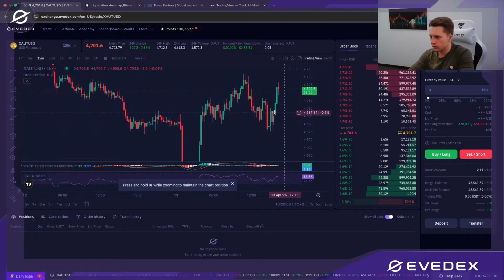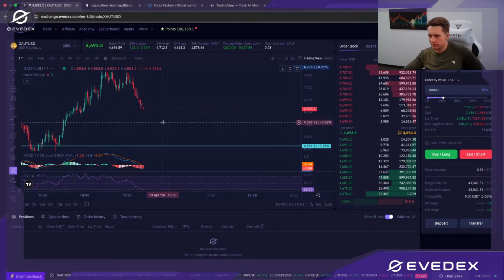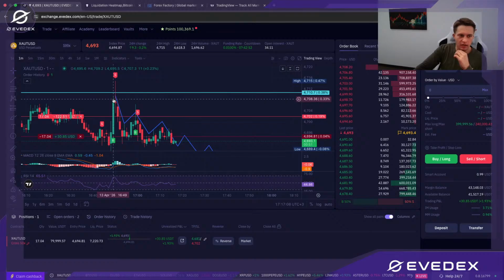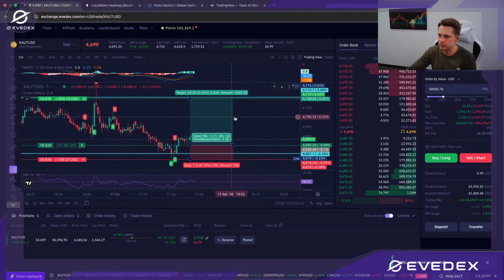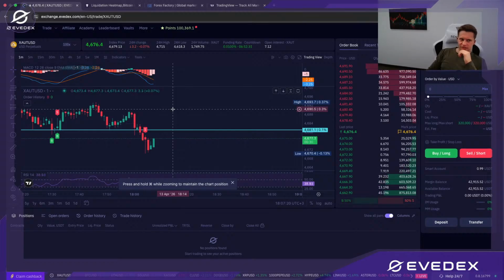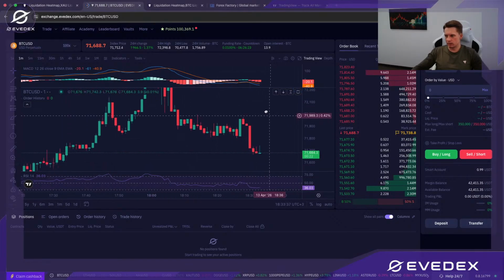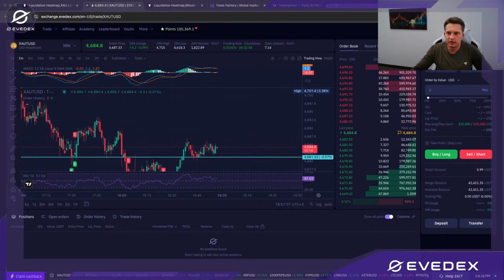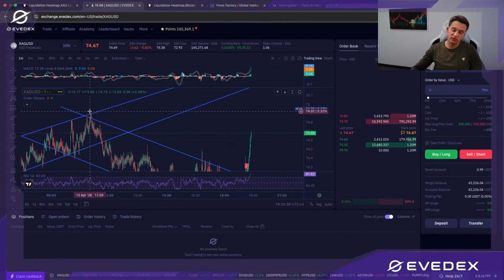Live Trading XAU/BTC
Join me live as I analyze the market and trade crypto futures in real time. We'll be breaking down Bitcoin and other major crypto pairs, identifying key support and resistance levels, liquidity zones, and potential trade setups as the market moves.

Whether you're here to learn how I approach futures trading, risk management, and technical analysis, or just want to watch the market unfold live, you're in the right place.

Trading involves substantial risk, and most traders lose money. Past performance is not indicative of future results. Never trade with money you cannot afford to lose.

Any results shown are not typical. We do not track or verify the performance of viewers, subscribers, or customers. As a provider of trading tools and educational content, we do not have access to individual trading accounts or brokerage statements. Therefore, we have no basis to determine whether viewers perform better or worse than the average trader.

Do not copy, mirror, or automatically replicate trades from anyone. Mirror trading is extremely risky. Always conduct your own research before risking capital.

Nothing presented should be considered financial, investment, legal, or tax advice. No information provided constitutes a recommendation to buy, sell, or hold any security, asset, or to follow any specific investment strategy.

Such references do not constitute an endorsement. Any opinions expressed are personal and based on individual experience. Compensation may be received from third parties. Always perform your own due diligence before using any external services or platforms.

Not intended for users in restricted jurisdictions, including but not limited to the UK, US, India, China, or other regions where such content may not be permitted.

By continuing to watch, you acknowledge and agree to these terms and the full disclaimer.